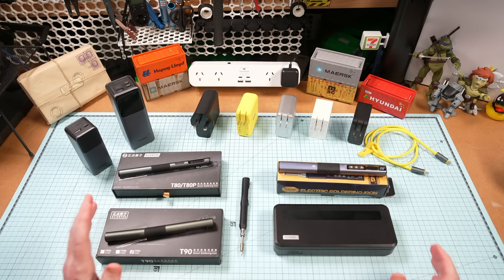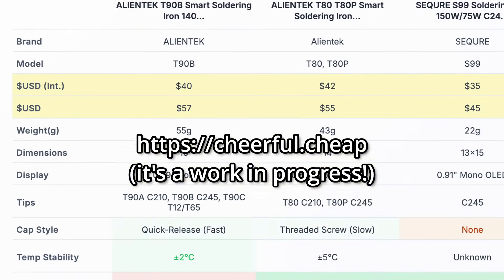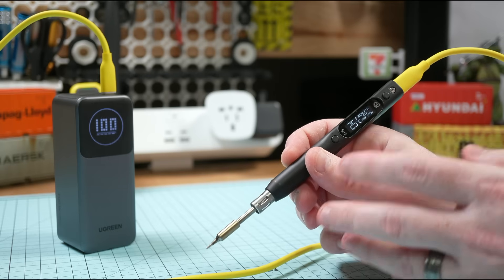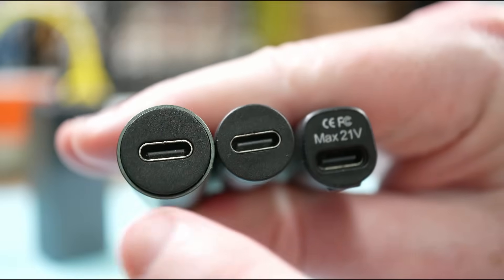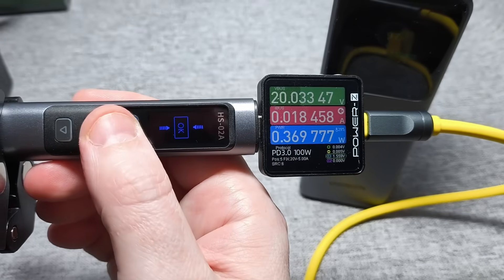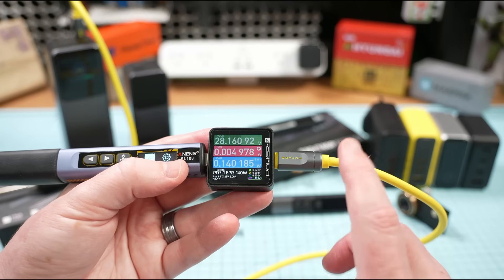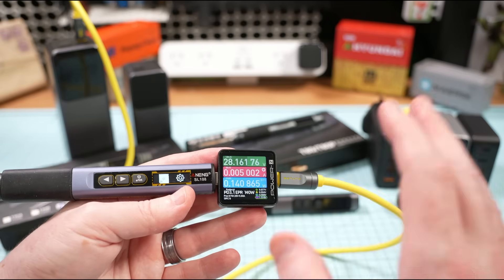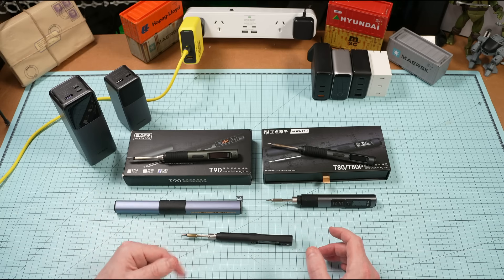TESTED: Best Soldering Irons + Chargers inc. T90, S99, Fnirsi, and more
HONEST REVIEWS | AUSSIE STYLE! Is the Alientek T90 better than T80? Is the SEQURE S99 worth the hype? We'll do proper hands-on testing and provide all the data.

🔥🔥🔥 *SOLDERING IRONS*

*ALIENTEK T90 140W*

*ALIENTEK T80/T80P 100W*
Get T80P with 245 tips for larger work
Get T80 with 210 tips for precise work
AliExpress Global
AliExpress Global
AliExpress USA
AliExpress USA

*SEQURE S99*
AliExpress US
Amazon USA
Other Countries

*FNIRSI HS-02A*
AliExpress Global
AliExpress Global
Amazon US
Amazon US

*ANENG SL108 - CHEAPEST DECENT 100W!*
AliExpress US

*MINIWARE TS101* (Correction: USES BC2 tips!)
AliExpress US
AliExpress US
AliExpress Global
AliExpress Global

*Miniware TS21*
AliExpress USA
Amazon USA
AliExpress Global

Power-Z Homage
Original Power-Z

*POWERBANKS*

_UGreen 200W_
Amazon USA
Amazon AU
Aliexpress Global (Choose 200W)
AliExpress USA

_Ugreen 100W_
Amazon AU
AliExpress Global
Amazon USA (No Stock, similar

*BEST CHARGERS FROM MY Video Series*
IMPORTANT: Many AliExpress 110V/240V are Chinese version with CCC certification, but not UK/US/AU cert (eg. UL Listing) which is why they're cheaper than local.  Eg. Anker Zolo, Sharge were CCC, but AOHI, Voltme were UK/US certified.  If your local  institutions  require local certified electronics then buy from local Amazon.

*AOHI CHARGERS* My #1 favorite
100W Amazon US
140W Amazon US
140W Aliexpress US Local
140W AliExpress
140W AliExpress

*140W ANKER ZOLO CHARGER* - My #2 favorite
Amazon US

*VoltMe* - Cheapest
100W Amazon US - currently $18... crazy
140W Amazon US - Unavailable :(. Try 100W below or other Anker 140W below.
140W Global AliExpress

*140W SHARGE*
US Amazon
AliExpress US

*UGREEN Nexode 100W USB Charger*
Amazon US
Amazon AU

*Recommended Cables*

*VoltMe 240W Silicon* Global
*VoltMe 100W silicon* USA (Select 100W!)

*AOHI The Adonis USB4*
AliExpress Global
AliExpress USA
Amazon US

*UGreen 100W* USA
*Miniware 240W Cable* AliExpress
*Cheap 60W* for S99 AliExpress

If you still can't find one you like, these LOOK okay buthave'nt tested.
USA 100W
USA 100W Baseus
Global 100W Cheap

Corrections:
0:39 TS101 uses BC2 replacement tips
15:53 TS101 uses BC2 replacement tips